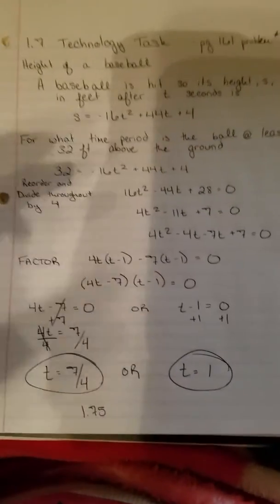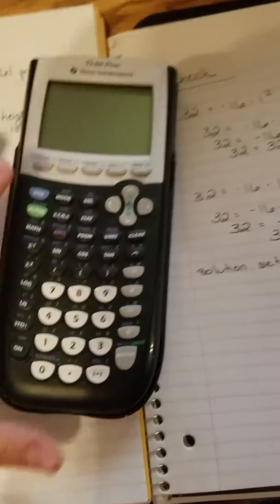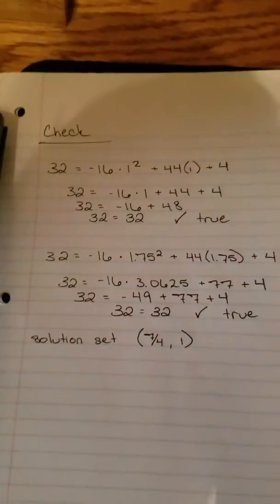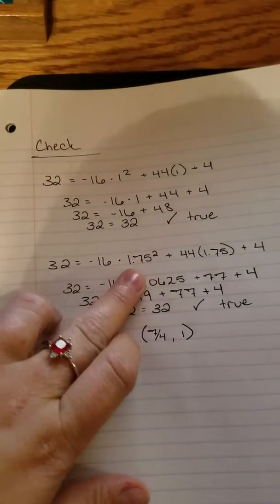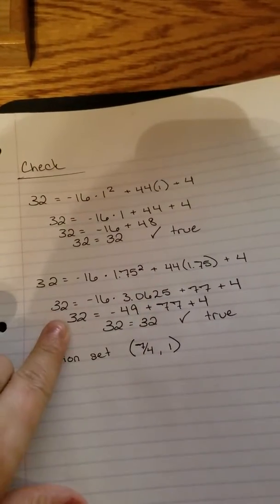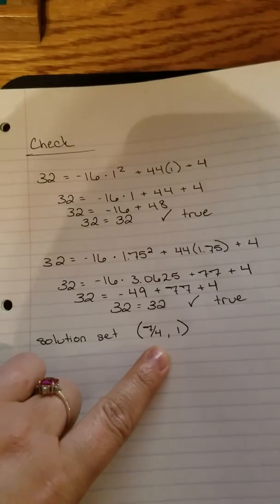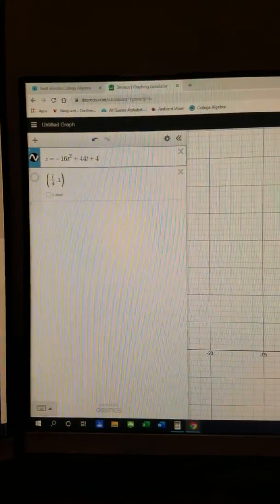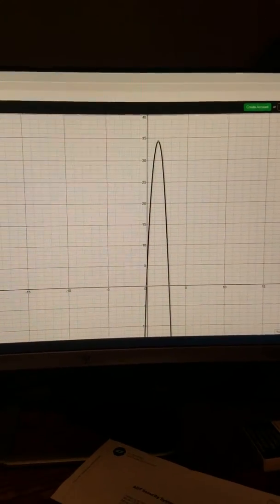1.7 Technology Task